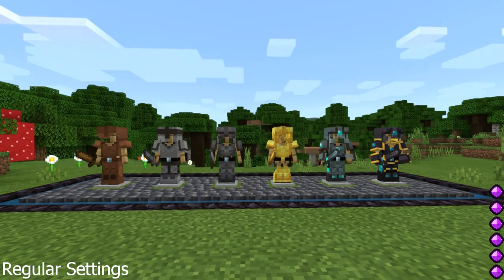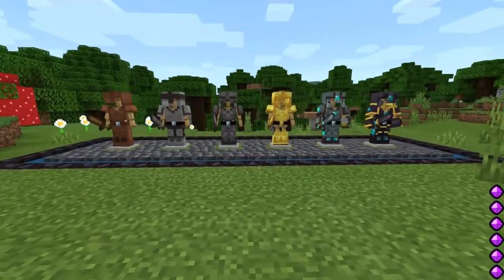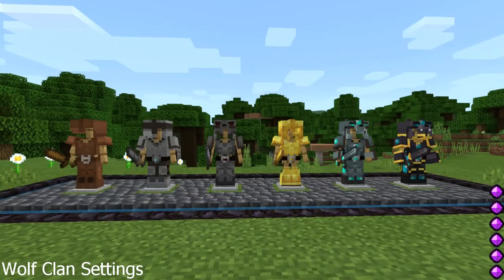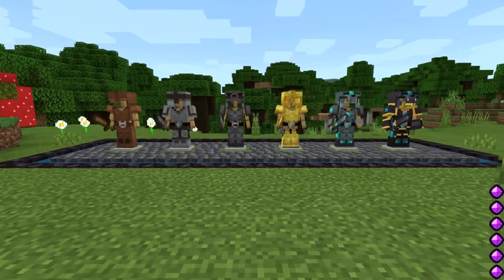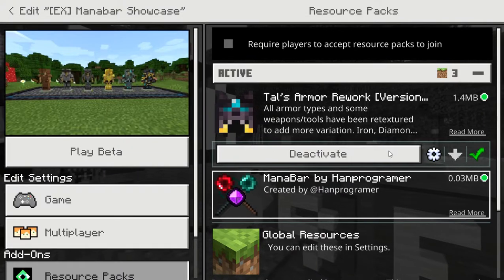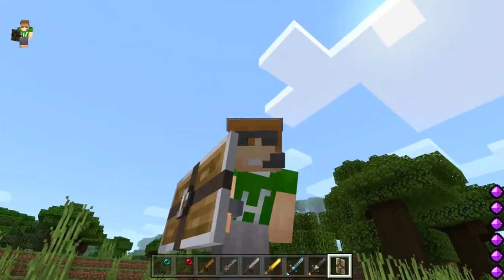✔ Best Minecraft Texture Pack for Armor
If you need a 3d Minecraft Armor that looks amazing this is the pack for you. Minecraft Texture Pack Armor

@hanprogramer . INSTAGRAM
@Hanprogramer123 . TWITTER
Have any creations and would like me to review? send link on the comments!